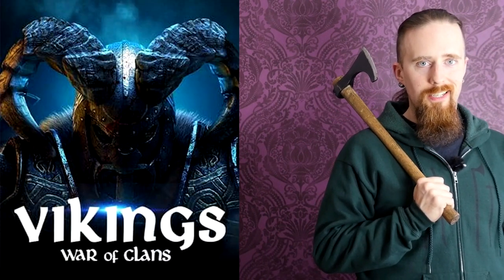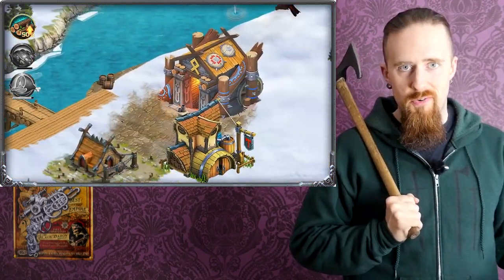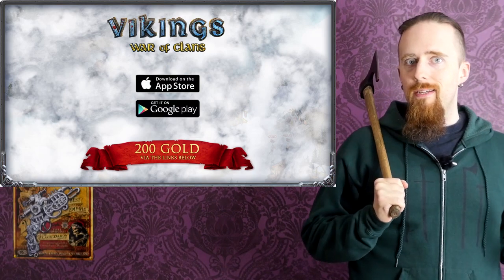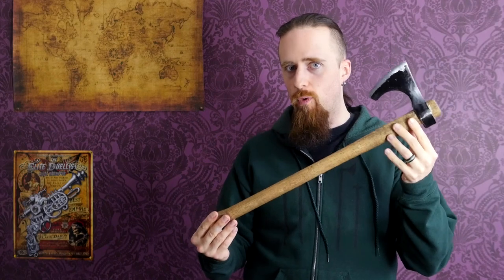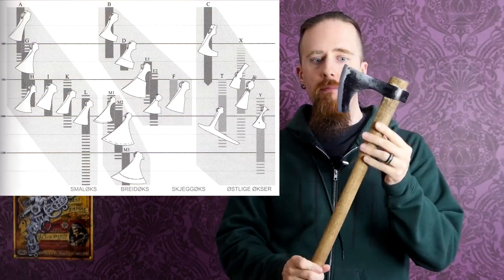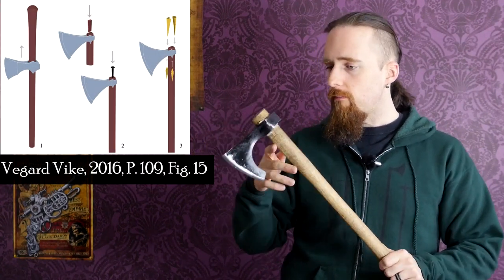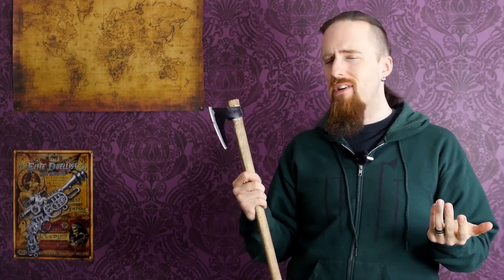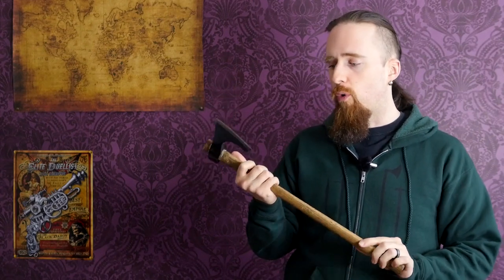Review: Arms & Armor Nordland Axe (Viking Skjeggøks)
Install Vikings, get 200 gold!

*** A&A Nordland Axe - Specifications ***

Overall length: 53 cm / 21 in
Edge length: 10.5 cm / 4 in
Weight: 720 g / 1.58 lbs
Blade material: Cast 6150 steel (?)